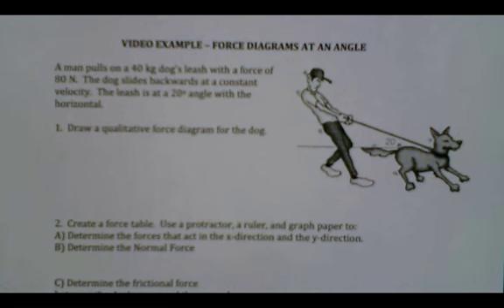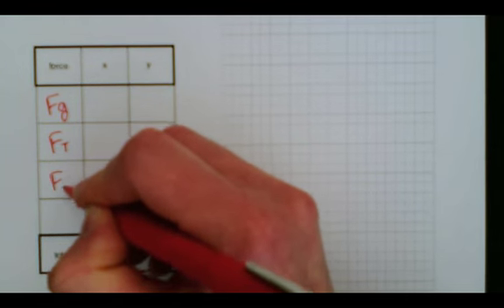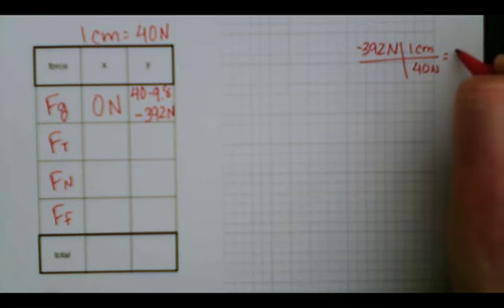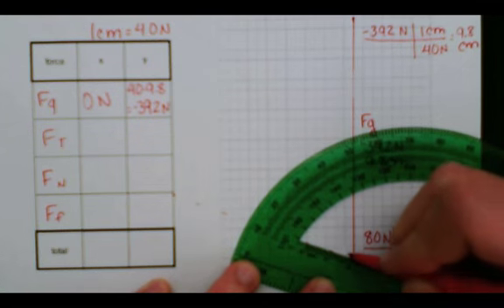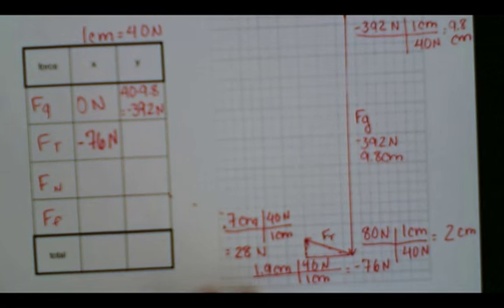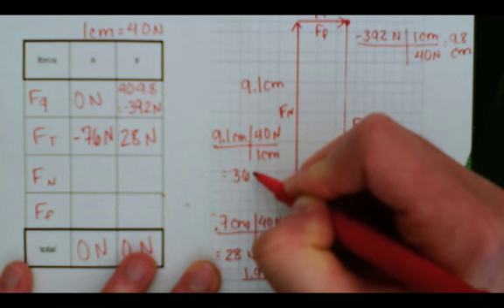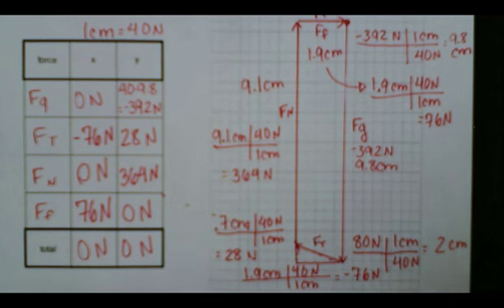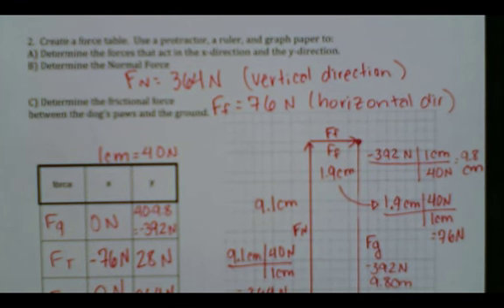Vodcast 4 Forces at an Angle